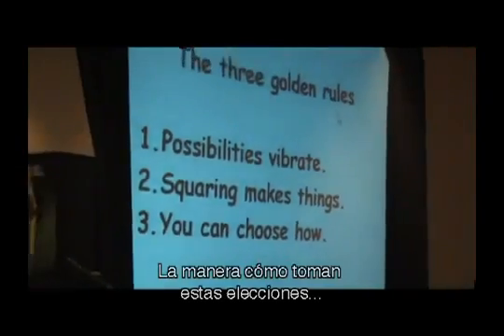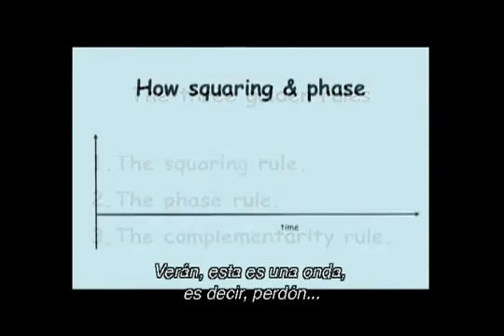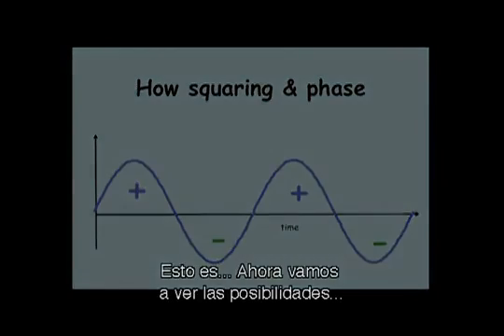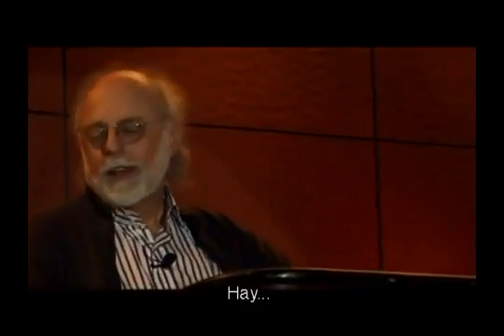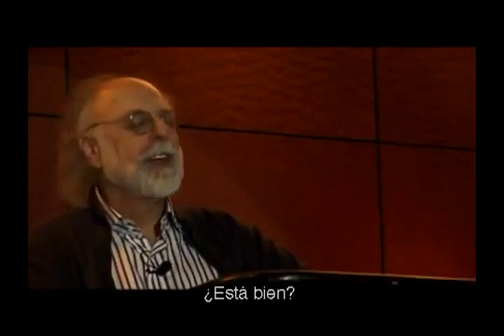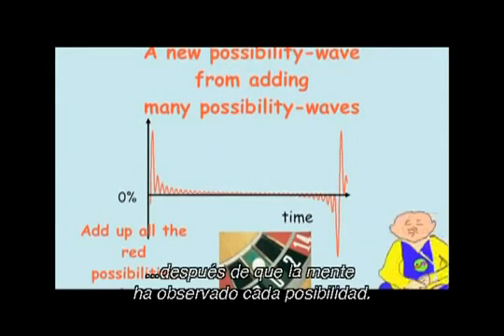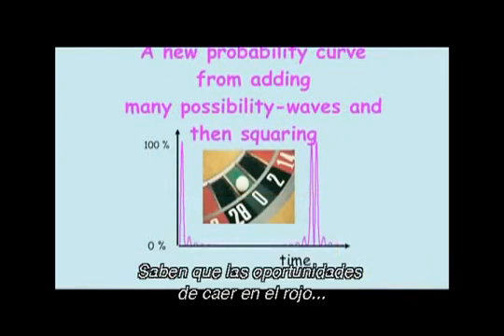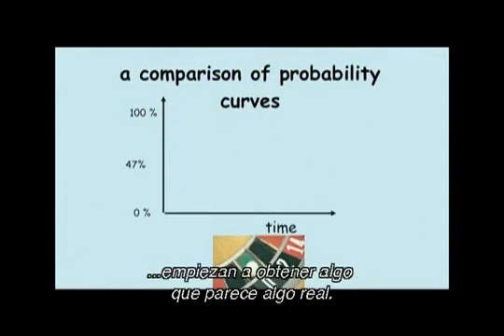7-fisica cuantica y la conexion con tu ser interno! (Fred Alan wolf) 7-part.flv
Fred Alan Wolf, es uno de los físicos Teóricos que está dando uno de los mayores impulsos en la difusión de la realidad Quántica. En esta conferencia nos revela alguno de los sentidos más fascinantes de esta realidad que permea los trazos de la existencia y que nos abre una puerta hacia nuestro mundo interior. Para una mayor comprensión del  Universo Cuántico y el fenómeno de la conciencia.